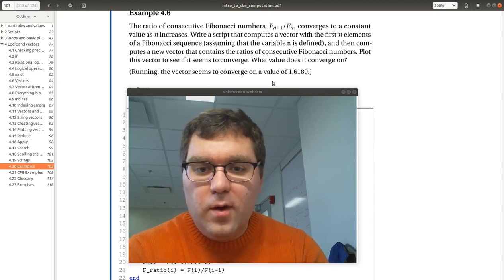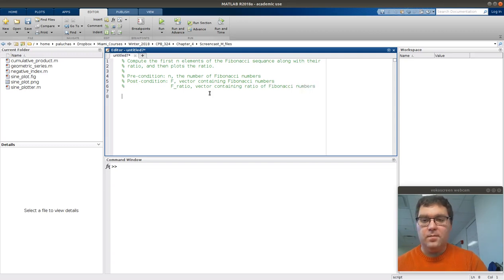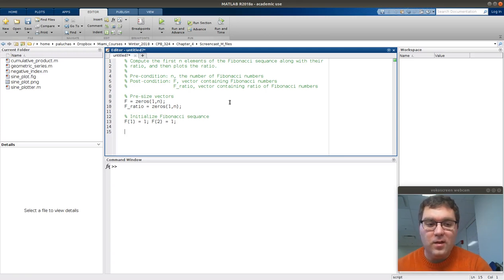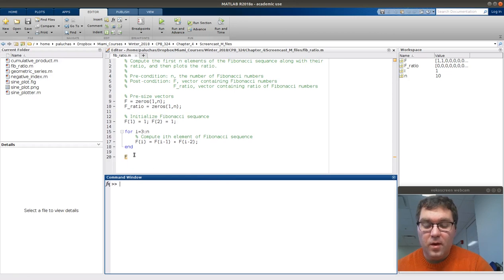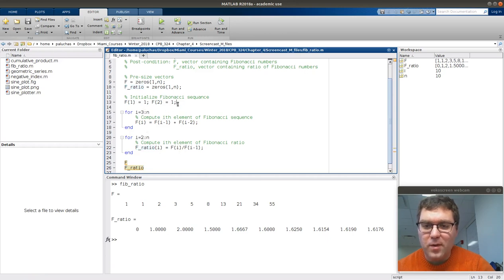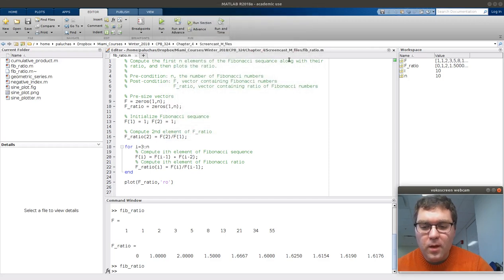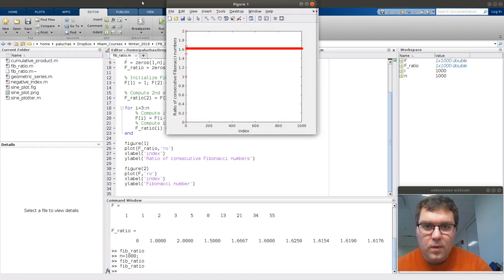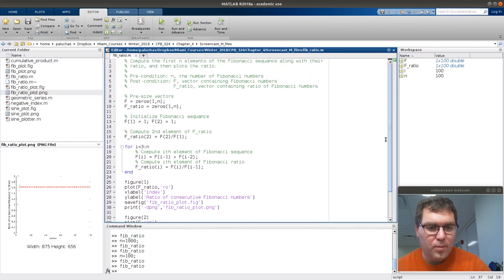Example 4.6 from Chapter 4: Logic and vectors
Screen cast of Professor Paluch working through Example 4.6 from "Introduction to Chemical Engineering Computation with MATLAB." In this example we will write a script to compute the first n elements of the Fibonacci sequence along with the ratio of consecutive elements. We also generate a plot of both. A copy of the M-file written in the screen cast is provided below: